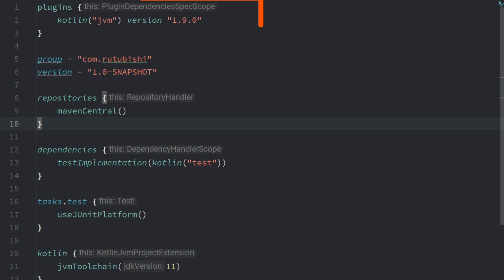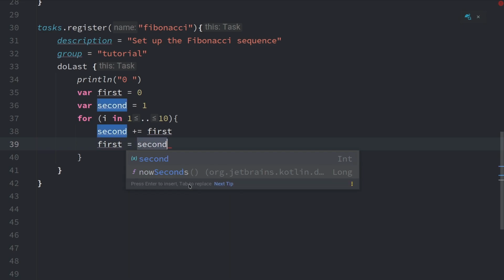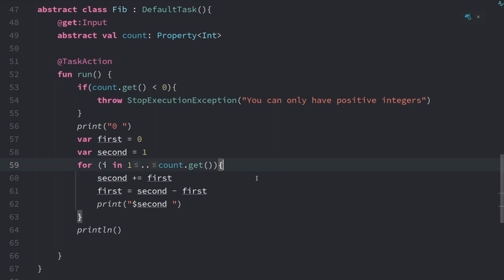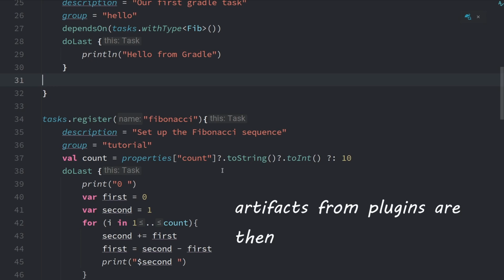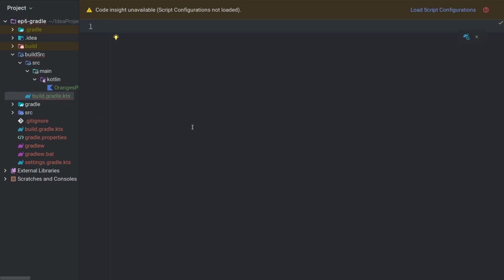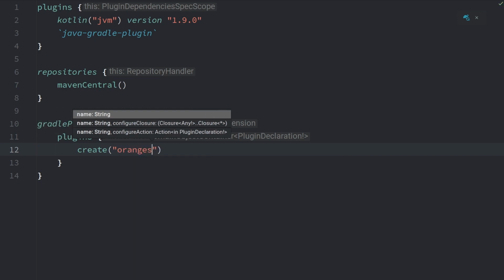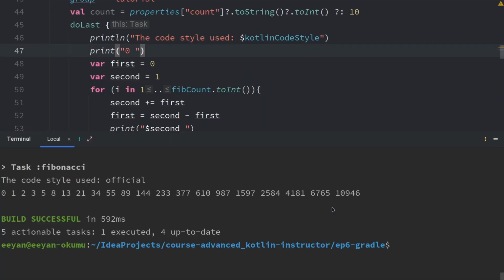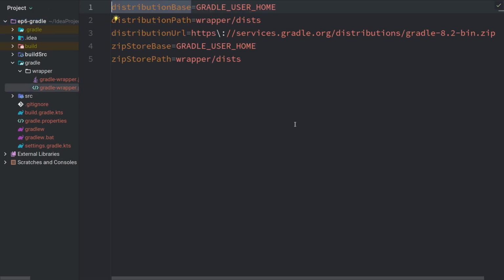Advanced Kotlin: Gradle Fundamentals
Description:
Welcome to our in-depth Kotlin tutorial on Gradle – the powerhouse build tool that empowers your projects with automation, scalability, and efficiency. 🚀

In this tutorial, we dive deep into the world of Gradle and how it can supercharge your Kotlin projects. Whether you're a beginner or an experienced developer, understanding Gradle's core concepts is crucial, and that's exactly what we're here to provide.

📋 What You'll Learn:

1. Gradle Tasks: Learn how to define, customize, and execute tasks to automate every aspect of your Kotlin project's build process. We'll cover task dependencies, lifecycle, and more, giving you the power to streamline your workflow.

2. Gradle Plugins: Discover the magic of Gradle plugins and how they can effortlessly extend your project's capabilities. From integrating Kotlin with Gradle to incorporating essential tools, you'll see how plugins can simplify complex tasks.

3. Gradle Properties: Unravel the mystery of Gradle properties and how they enable you to configure your project dynamically. You'll grasp the concept of project and system properties, and how to manage them effectively.

4. Gradle Wrapper: Say goodbye to compatibility issues! Learn how to utilize the Gradle Wrapper to ensure everyone on your team uses the same Gradle version without any hiccups. It's all about consistency and smooth collaboration.

5. Gradle Settings: Delve into the Gradle settings that allow you to fine-tune your build process. From project structure to build caching, understanding settings opens the door to optimal performance.

No stone will be left unturned as we guide you through hands-on examples, real-world use cases, and best practices. By the end of this tutorial, you'll have a solid grasp of Gradle in the context of Kotlin projects, empowering you to build, optimize, and manage with confidence.

Whether you're a solo developer or part of a team, mastering Gradle for Kotlin is a skill that will set you apart. Join us on this knowledge-packed journey and revolutionize the way you build and manage projects.

🎓 Who This Tutorial Is For:

Kotlin developers looking to streamline their build processes
Beginners wanting to grasp Gradle's fundamentals in a Kotlin context
Developers aiming to enhance their project's scalability and maintainability
🔔 Stay Updated:
We're here to help you become a Gradle guru!

Have questions or need assistance? Our expert instructors and vibrant community are here to support you.